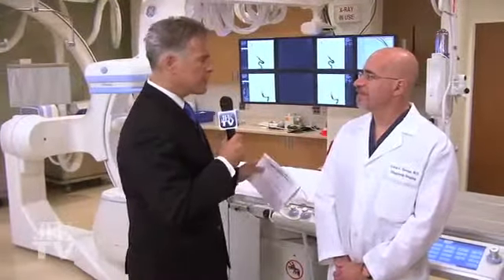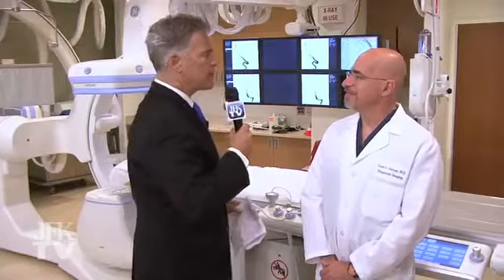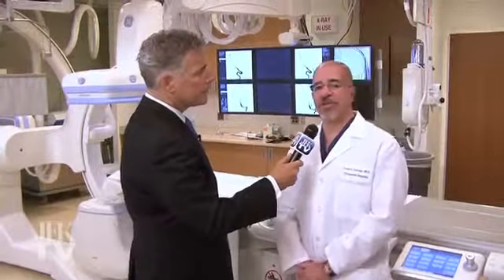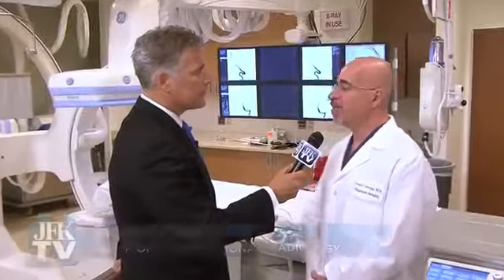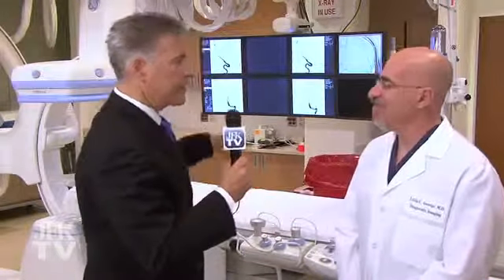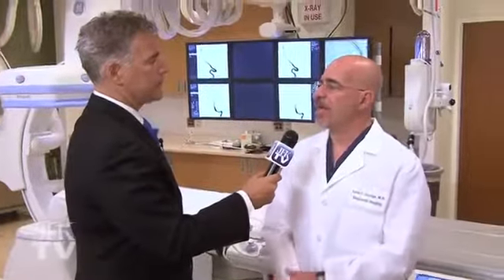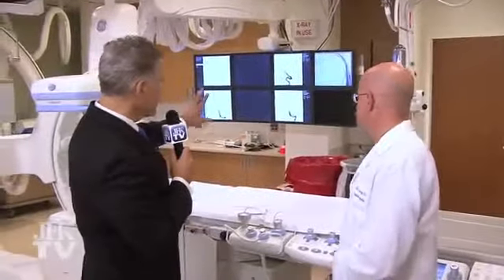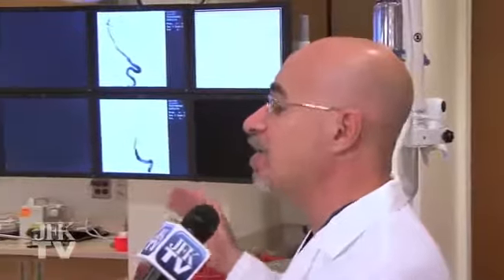JFKTV Interviews Dr. Louis George: Interventional Radiology Suite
Steve Adubato for JFKTV interviews Dr. Louis George, Chief of Interventional Radiology at JFK Medical Center in Edison, New Jersey. Dr. George describes how patients are able to get interventional radiology before or bypassing surgery altogether. This saves not only in cost but also lives and allows for faster recovery and better outcomes with patients.